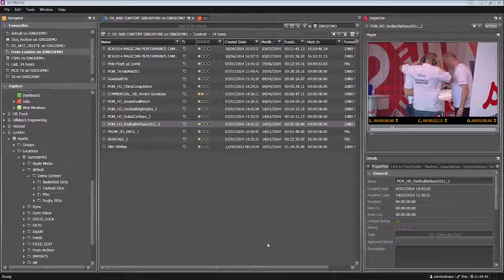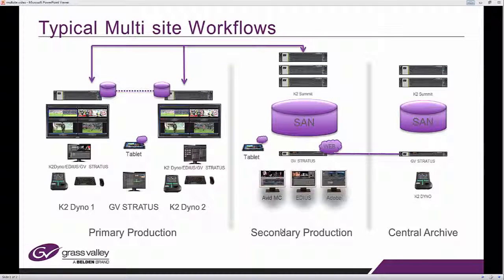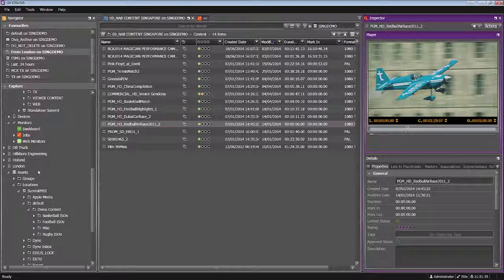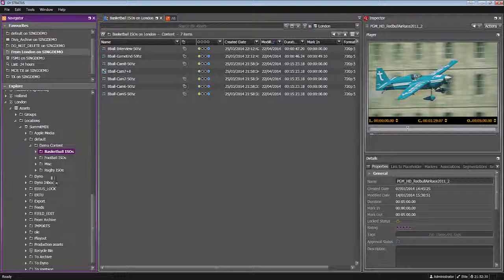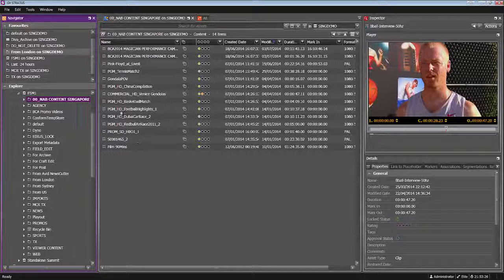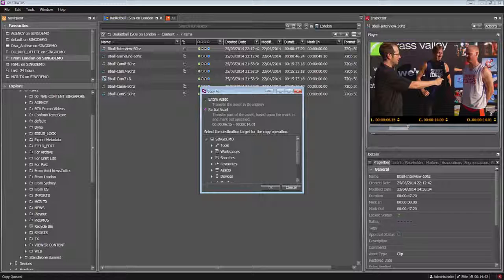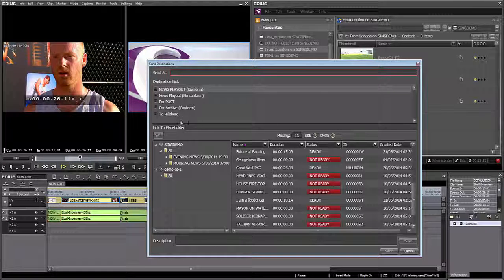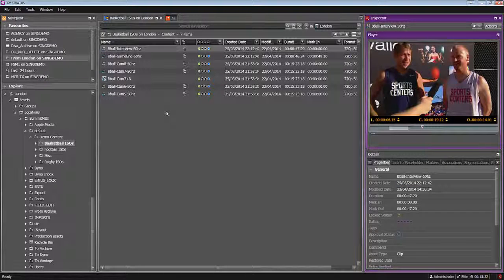Multisite and remote workflows with GV STRATUS